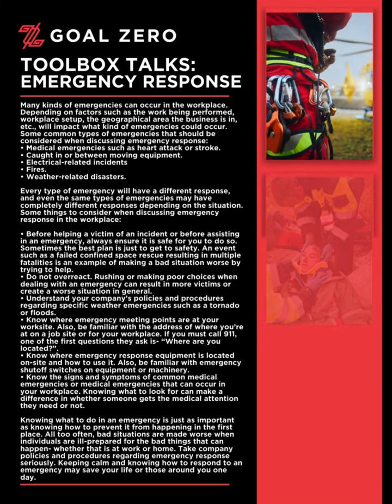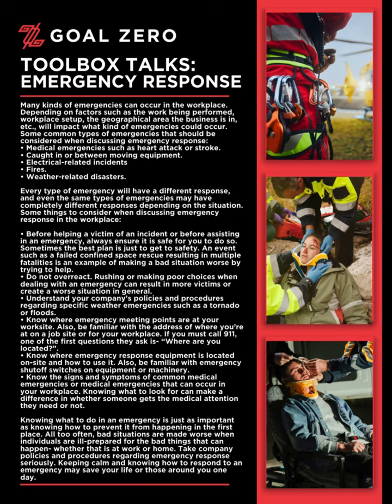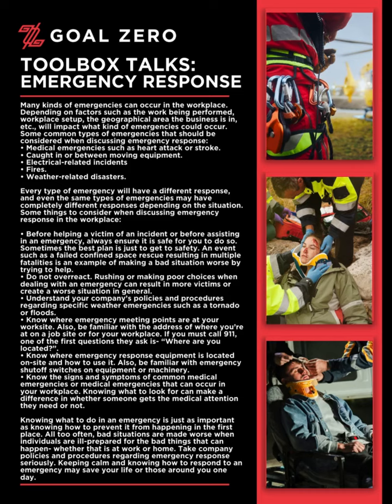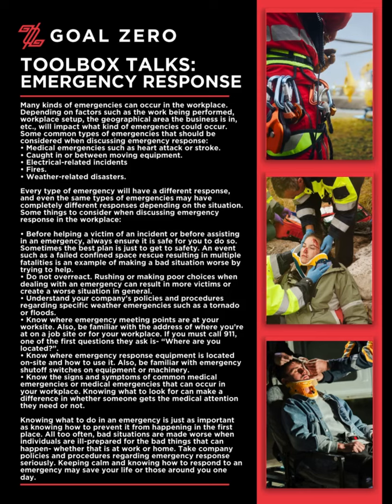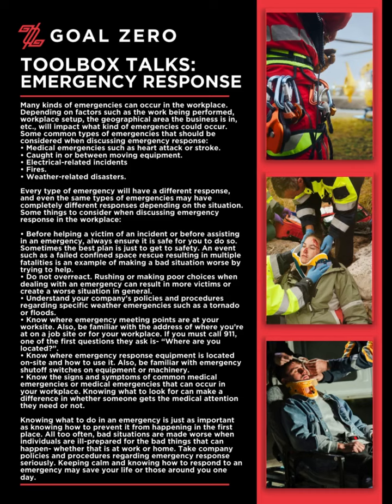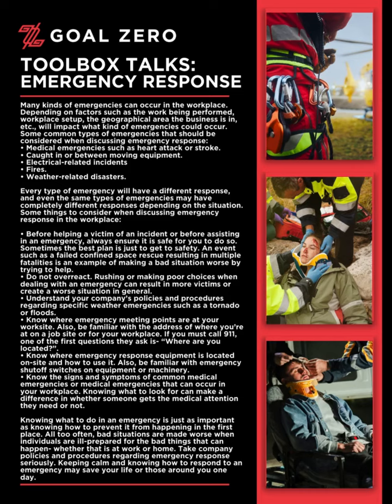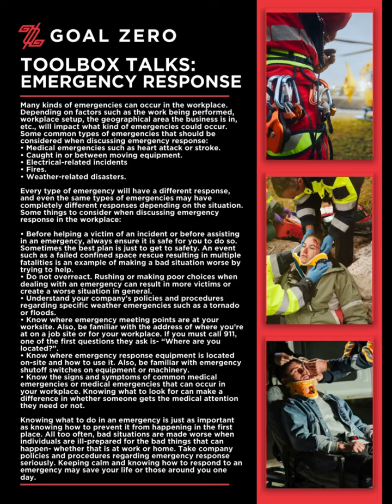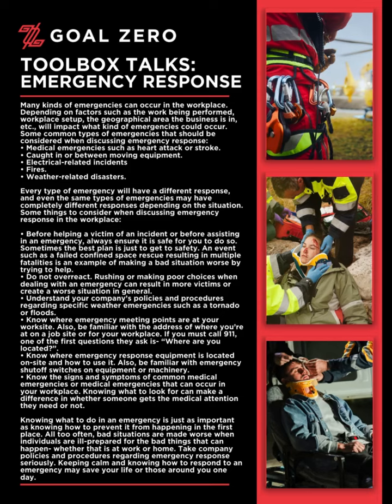Toolbox Talk Series: Emergency Response